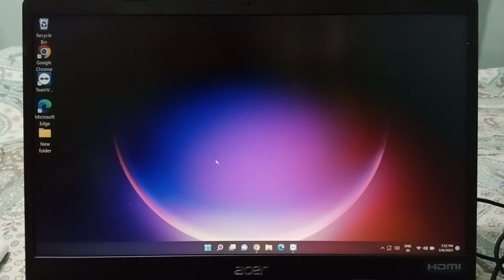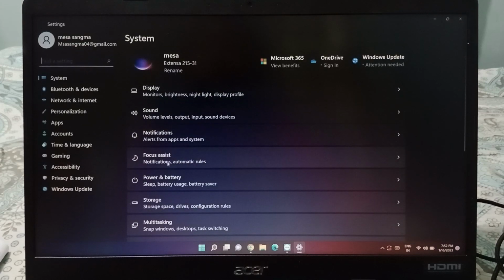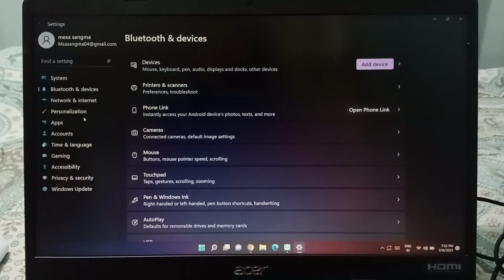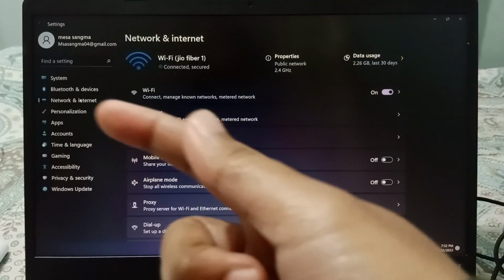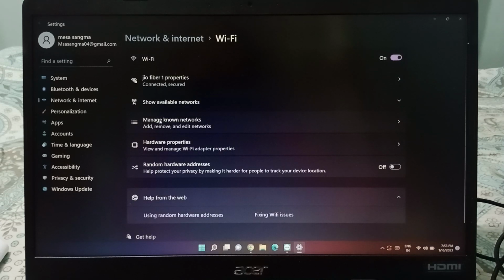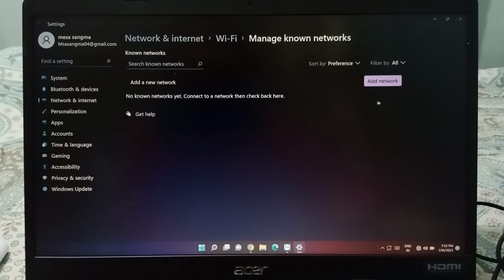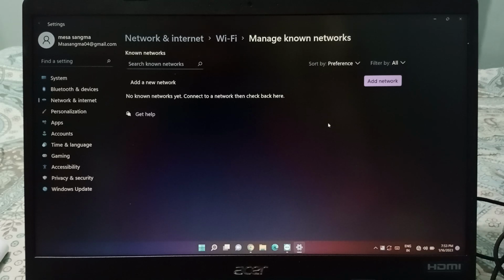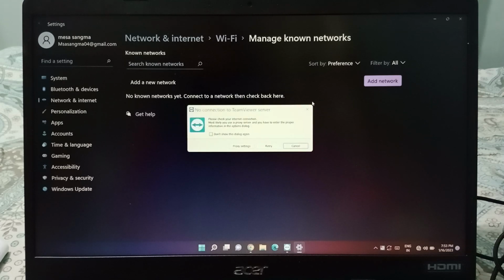Acer laptop disconnect wifi, how to disconnect wifi, Acer laptop wifi setting